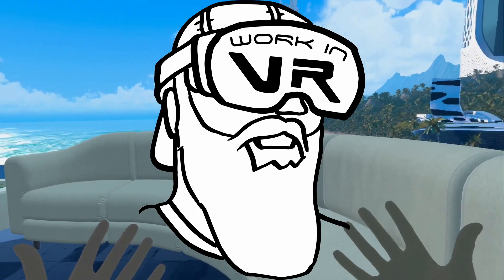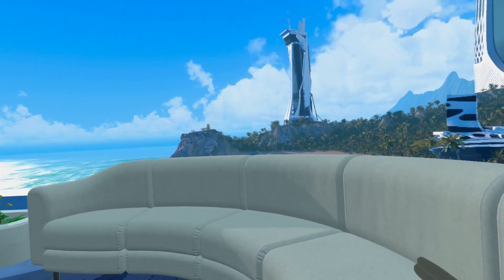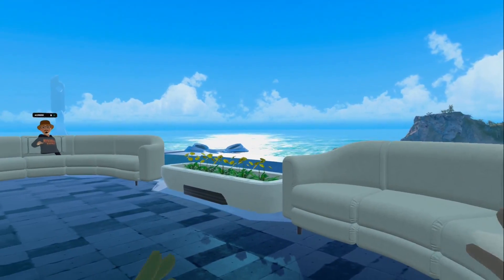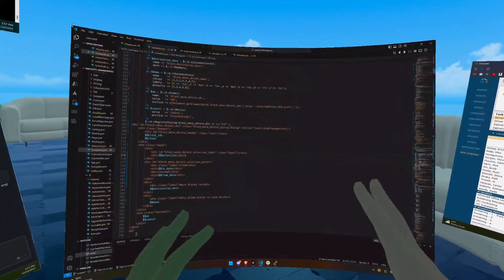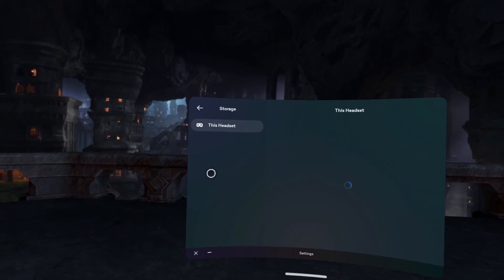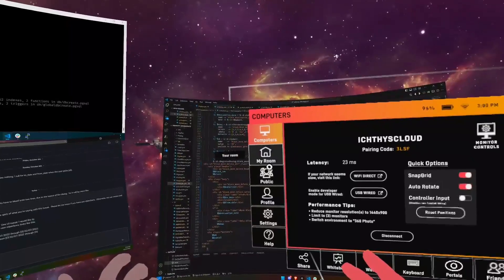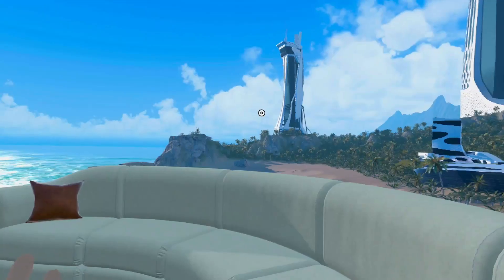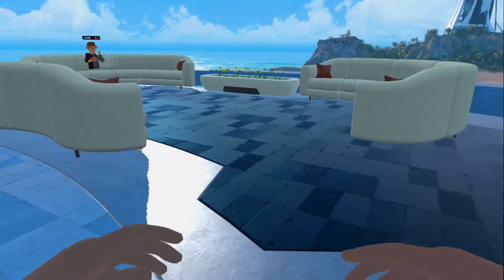Immersed - Tips & Tricks - Clear App Cache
These "Tips & Tricks" videos demonstrate little things I've learned that either fix a problem or help me work more efficiently in Immersed.  In this video, I show you how to clear the Immersed application cache.  This is not necessary very often (if ever), but if you have a persistent issue and restarting doesn't fix it, you can try clearing your app cache!

Note:  I am not an Immersed employee.  I'm a paying customer (although they have a free plan).  I just love using their software to work in VR!